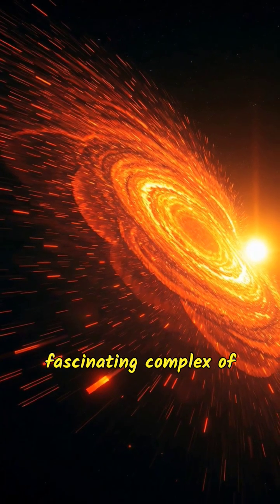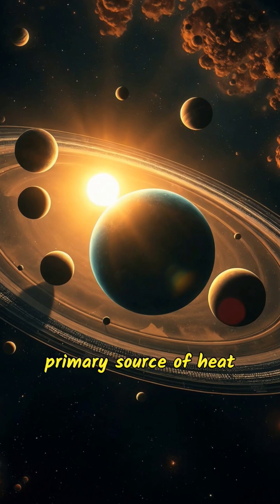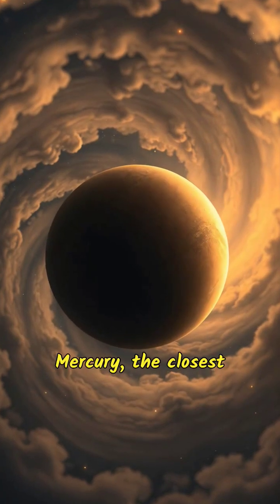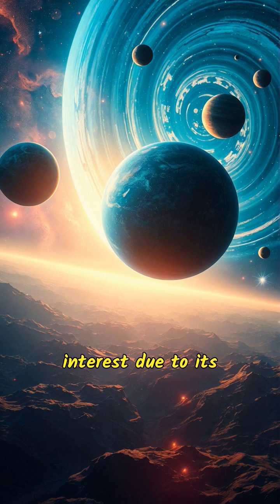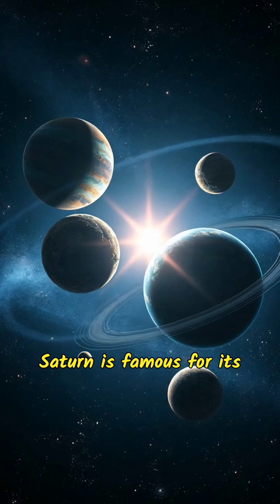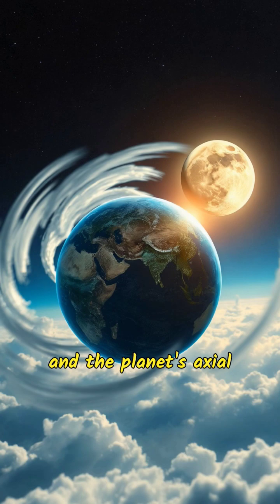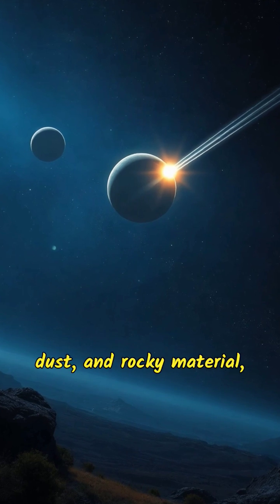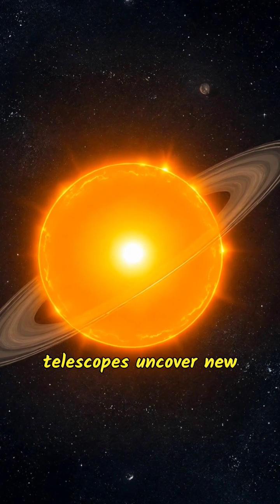Exploring Solar System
Our Solar System, located in the Milky Way, is a complex system of celestial bodies revolving around the Sun, which accounts for 99.86% of its mass. It includes eight unique planets, numerous moons, asteroids, and comets. Each planet, from Mercury to Neptune, has distinct characteristics, while the Kuiper Belt and Oort Cloud house icy bodies and dwarf planets like Pluto. Ongoing exploration continues to reveal the Solar System's diversity and mysteries.